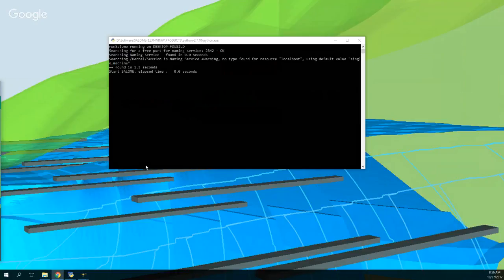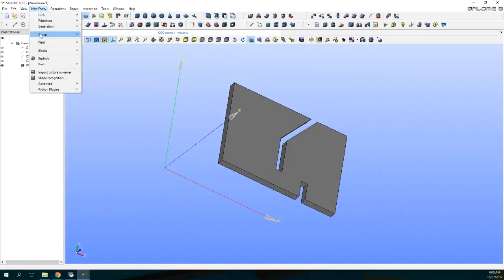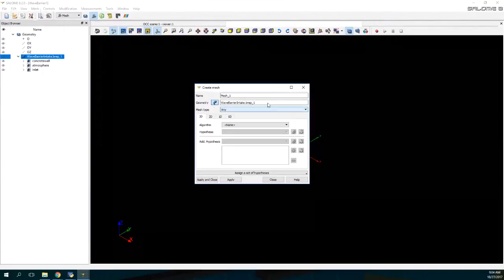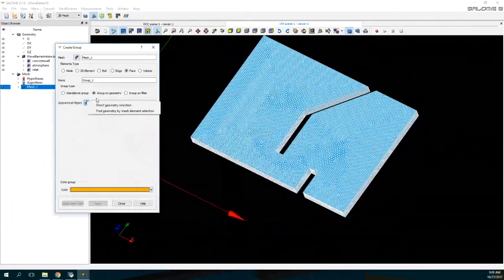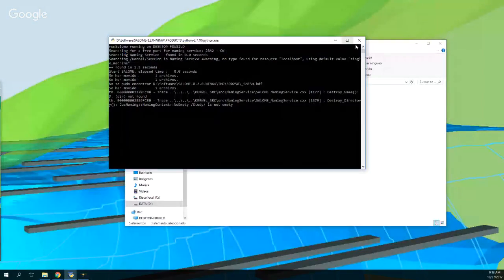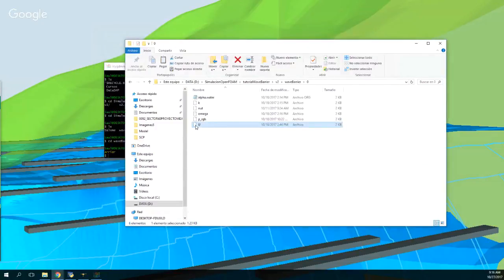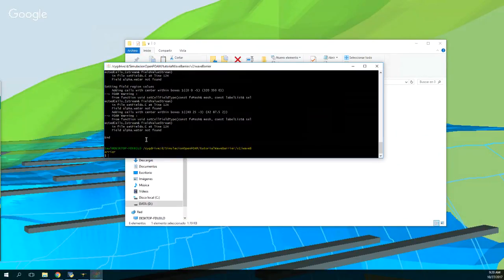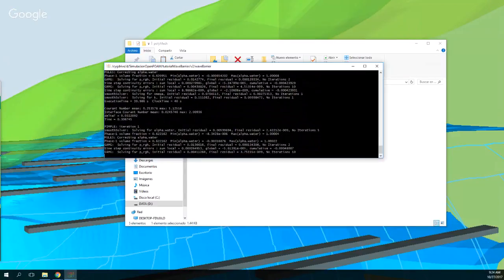Tutorial: Wave Barrier Design with OpenFOAM and Salome - Initial Part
Coastal structures are subject to tidal and wave related boundary conditions. The design of a wave barrier have to assess the water levels on the inner bay from the impact of a wave and the maximum wave height on the outside part of the structure. This evaluation can be done by the use of dynamic simulations that take into account sea floor geometry, wave barrier height, position and interaction from the water channel and so on. OpenFOAM is an open source software for the simulation of flow in steady and transient states; the software allows us the simulation of the wave interaction with the coastal structure. The tutorial deals with the main parts of mesh construction in Salome and model set up and simulation in OpenFOAM.

Input data